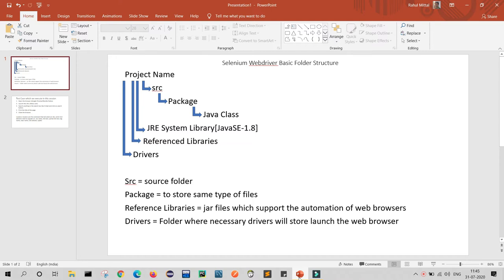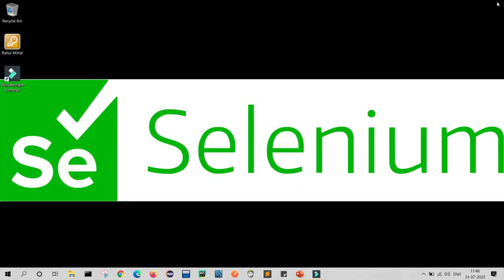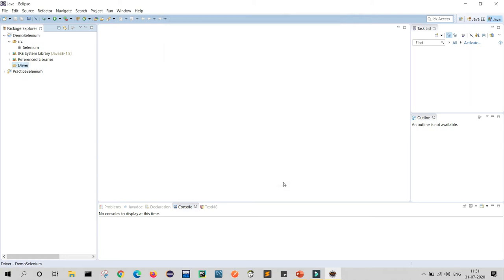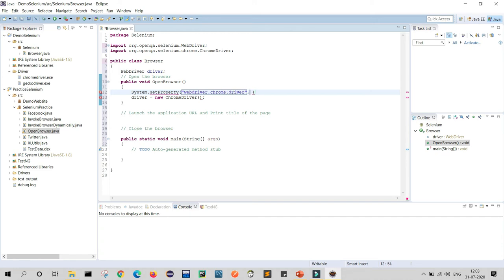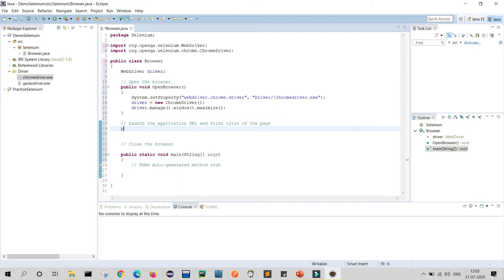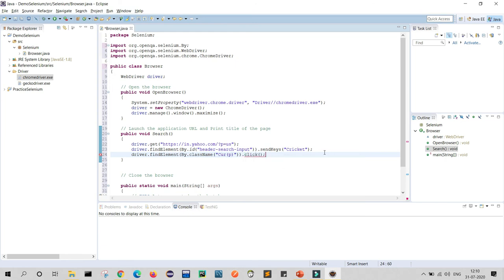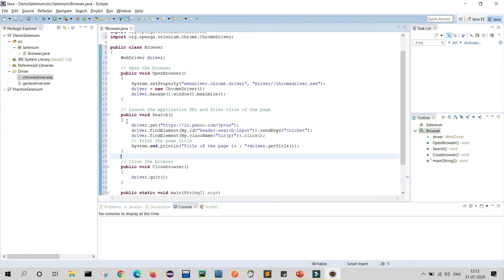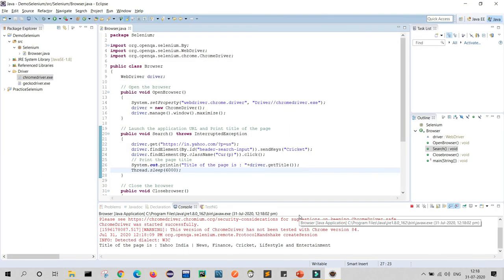Write First Selenium Webdriver Script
Selenium - Write and Execute First Selenium Web Driver Script.
In this video we will Open our Google Chrome Driver and launch our yahoo.com site and do one search function activity and print the title of the page. And in the last we will close the browser. This all activity will be automated and handled by the Selenium Web Driver.
Please watch the video till the end for better understanding.
If you missed the previous video "Prerequisite of Selenium Webdriver"  then please click the below link: